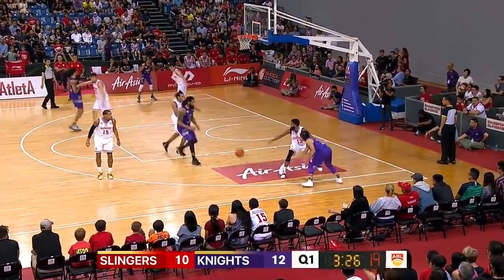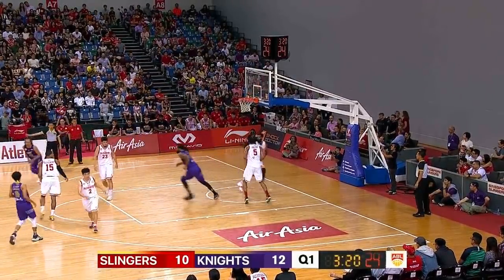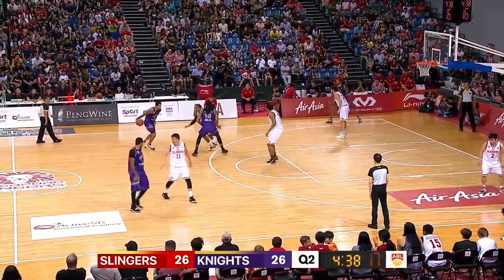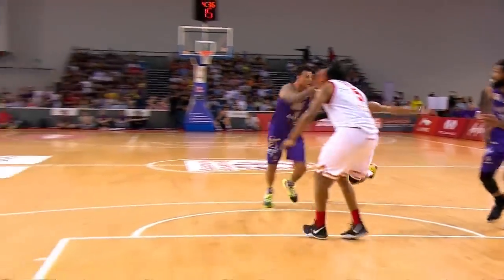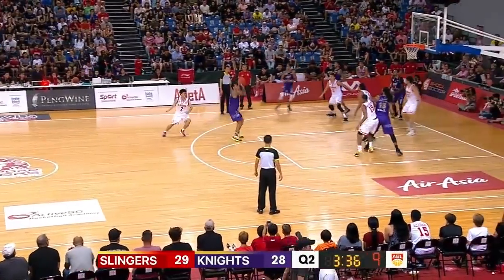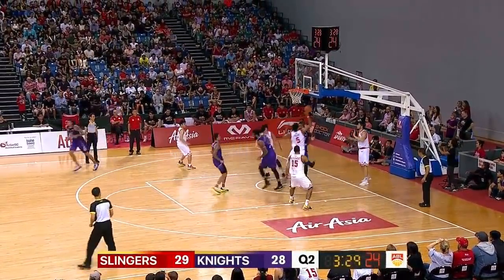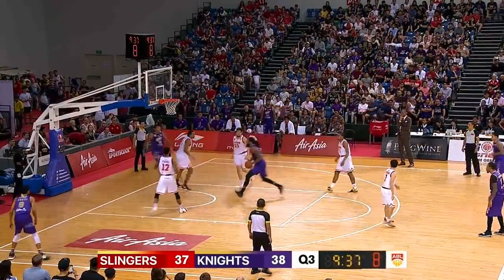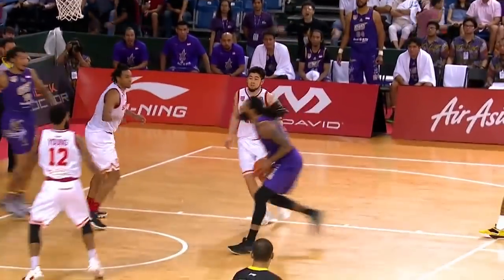Darryl Watkins Records Double-Double in Win Against Slingers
The ASEAN Basketball League (ABL), is the first, and only, professional men's basketball league with teams participating from the Southeast and East Asia regions.
Click here ⬇️ to know more about the ABL

Get to know our ABL teams:
Formosa Dreamers 寶島夢想家

Mono Vampire Basketball Club โมโน แวมไพร์